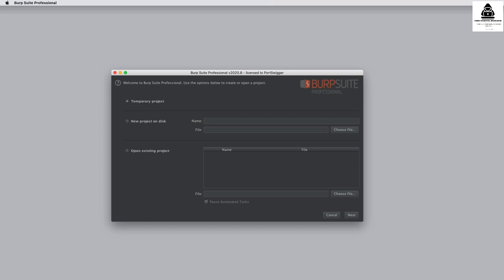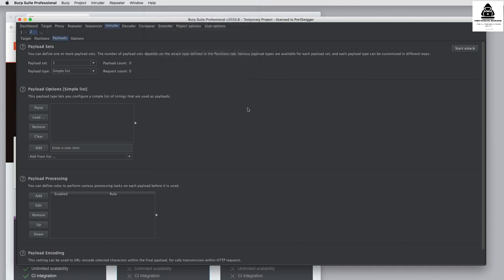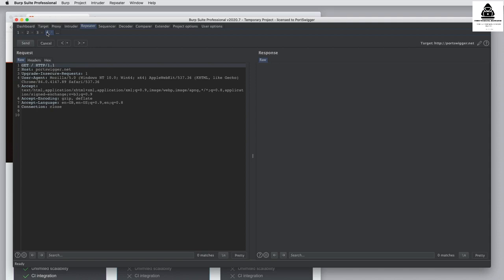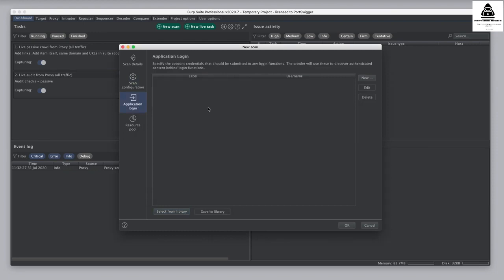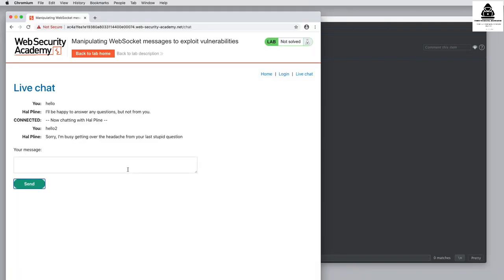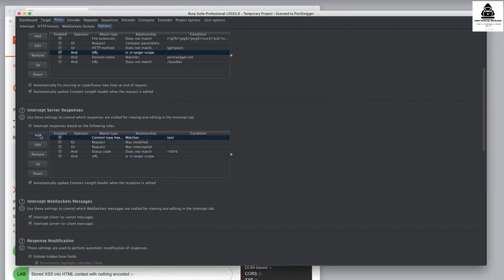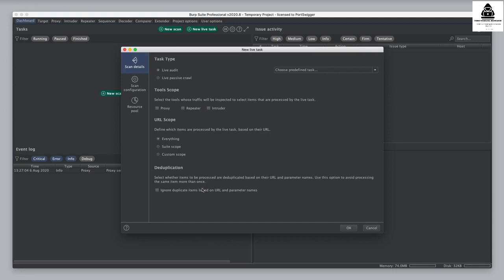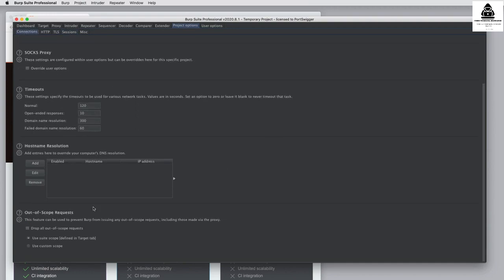Burp Suite Complete Course Penetration Testing Burp Suite Complete Tutorials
Welcome to another exciting Tutorial from Cyber Technical Knowledge
This video is an introduction to Burp Suite, a popular web application security testing (WAST) tool. Burp Suite is a comprehensive suite of tools that can be used to perform a wide range of security tasks, including:

Intercept and modify traffic: Burp Suite can be used to intercept and modify all HTTP and HTTPS traffic between your browser and the web application you are testing. This allows you to test for vulnerabilities such as cross-site scripting (XSS) and SQL injection.
Automate attacks: Burp Suite can be used to automate a variety of attacks against web applications, such as brute-force attacks and denial-of-service (DoS) attacks. This can help you to identify and mitigate vulnerabilities before they are exploited by attackers.
Scan for vulnerabilities: Burp Suite includes a built-in scanner that can be used to scan web applications for common vulnerabilities. This can help you to identify vulnerabilities that you may not have been able to find using other methods.
This video will provide you with a basic overview of Burp Suite and its features. You will learn how to install and configure Burp Suite, and how to use it to perform some basic security tasks.

Topics covered in this video:

Why use Burp Suite?
Burp Suite features
How to install and configure Burp Suite
How to use Burp Suite to intercept and modify traffic
How to use Burp Suite to automate attacks
How to use Burp Suite to scan for vulnerabilities
Audience:

This video is intended for beginners who are new to Burp Suite and web application security testing.

Prerequisites:

No prior knowledge of Burp Suite or web application security testing is required.

After watching this video, you will be able to:

Understand the basics of Burp Suite and its features
Install and configure Burp Suite
Use Burp Suite to perform basic security tasks, such as intercepting and modifying traffic, automating attacks, and scanning for vulnerabilities